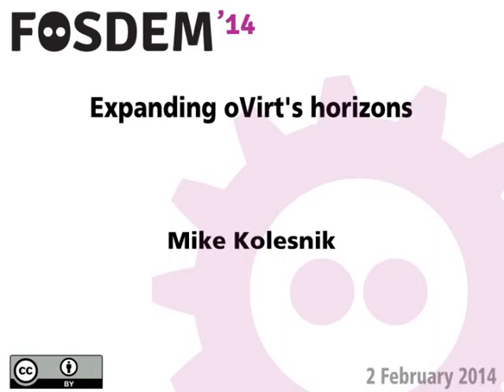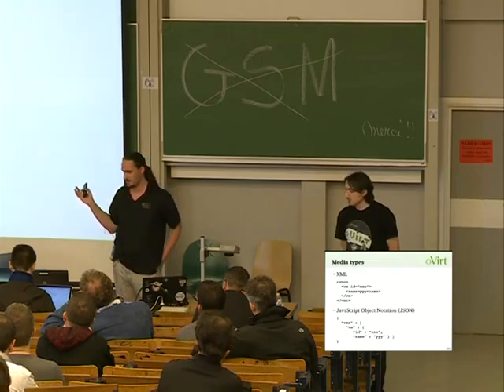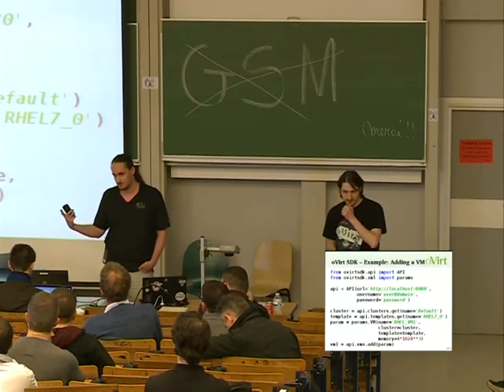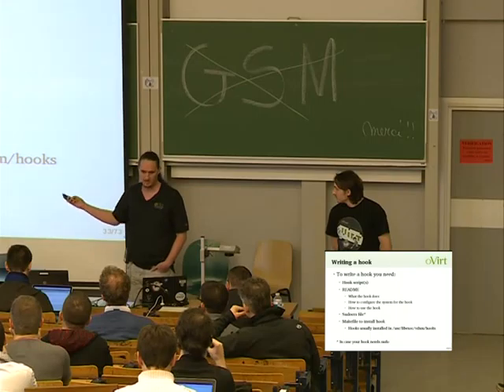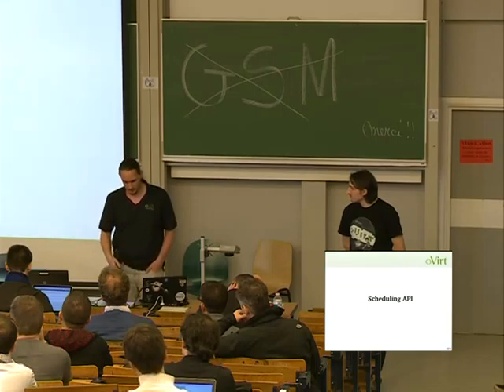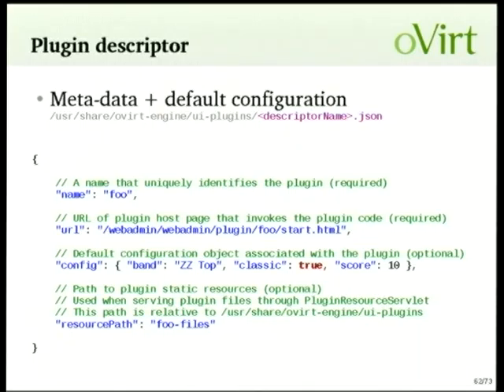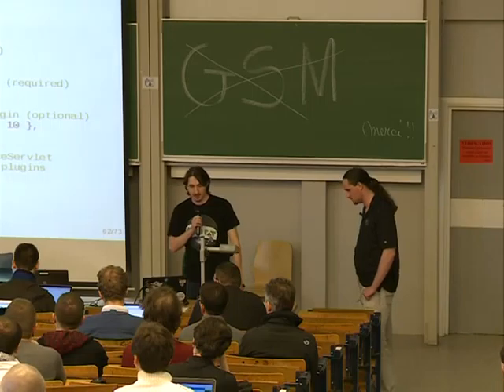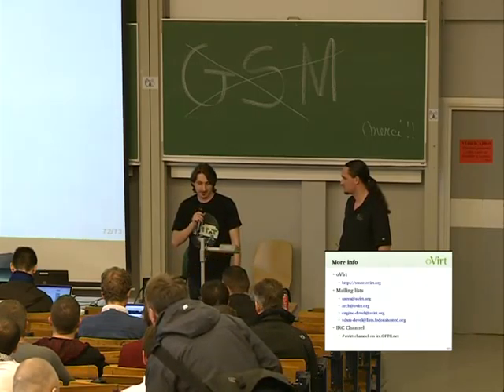FOSDEM 2014 - Expanding Ovirts Horizons